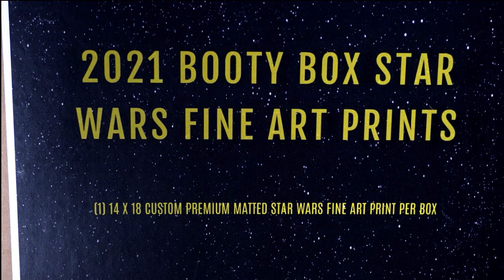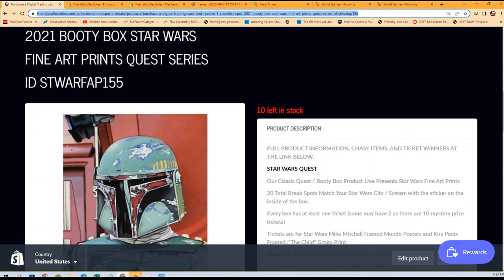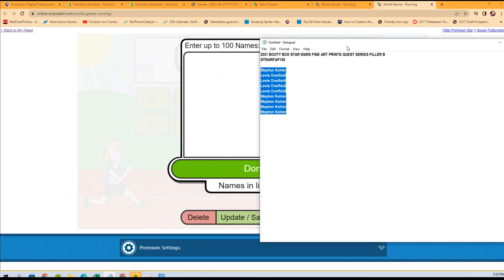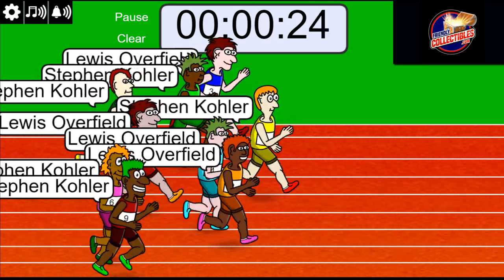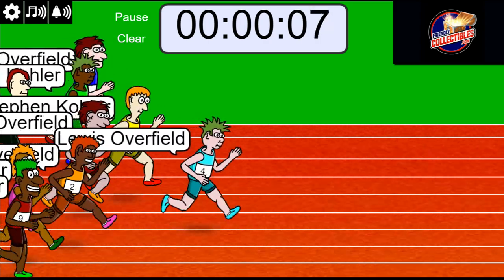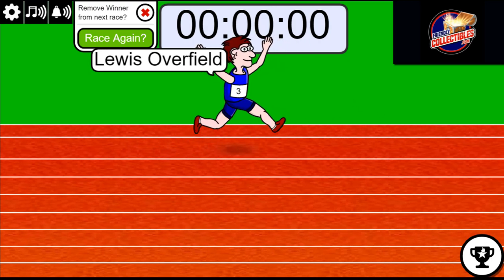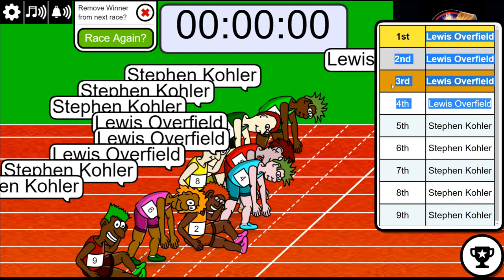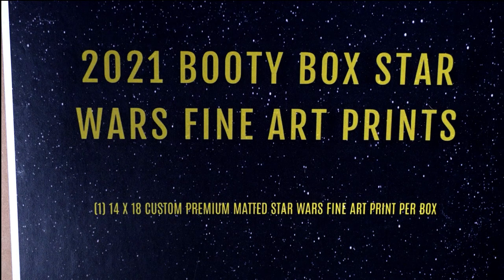2021 BOOTY BOX STAR WARS FINE ART PRINTS QUEST SERIES FILLER B STWARFAP155